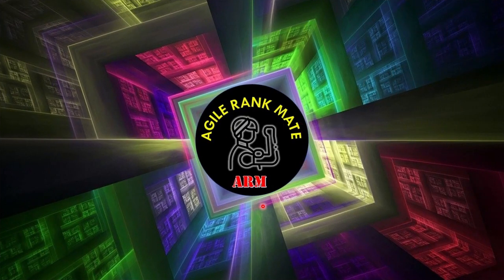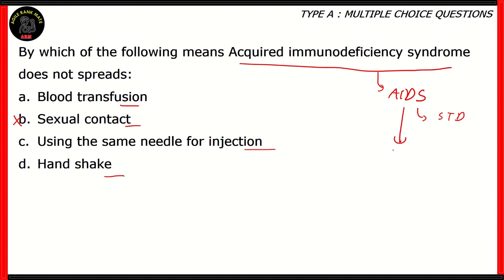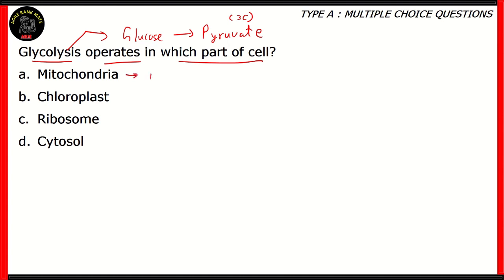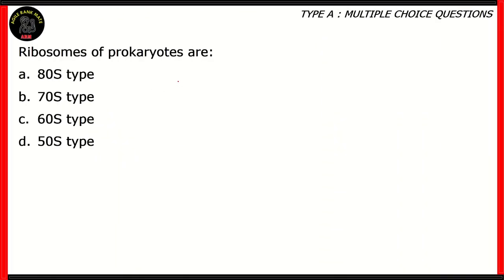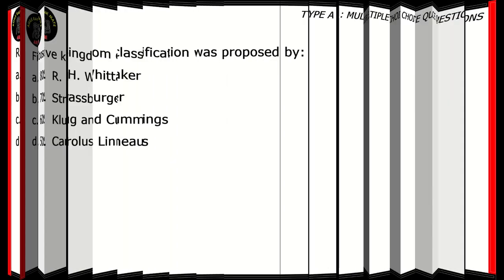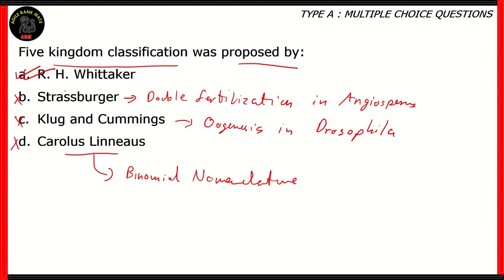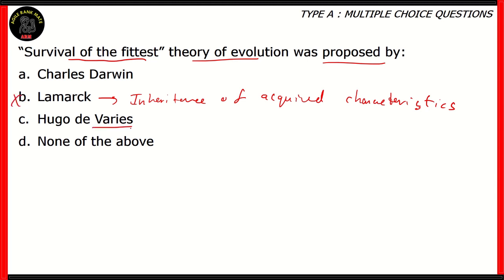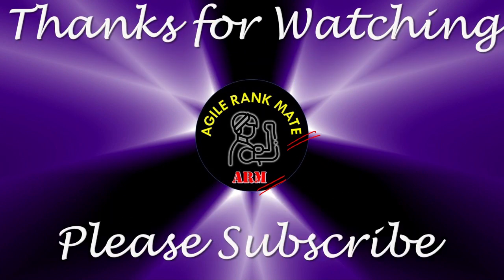KIITEE Biology | Multiple Choice with Answers | Sample Question Paper | Part 01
The Kalinga Institute of Industrial Technology Entrance Examination (KIITEE) is scheduled to be conducted in various centers of the country. Solving the sample questions will help the students get an idea about the paper pattern and question types to be asked in the exams. Students can analyze the strength and weaknesses of the subject using sample questions.

Kalinga Institute of Industrial Technology (KIIT) is a private deemed university located in Bhubaneswar, Odisha, India. It was founded in 1992 as Industrial Training Institute in Bhubaneswar. Admission to undergraduate and postgraduate programs are primarily done through the institute's entrance examination KIITEE (KIIT Entrance Examination).